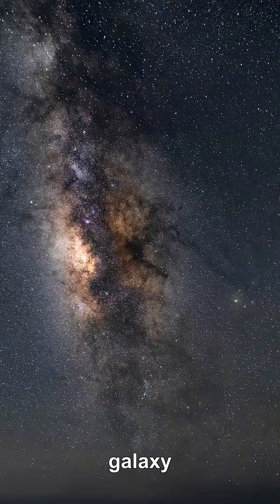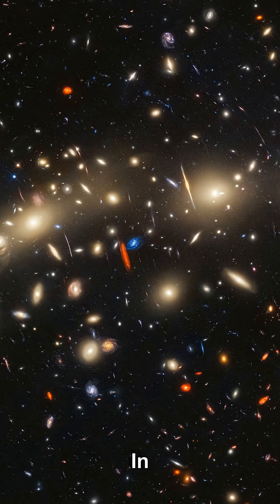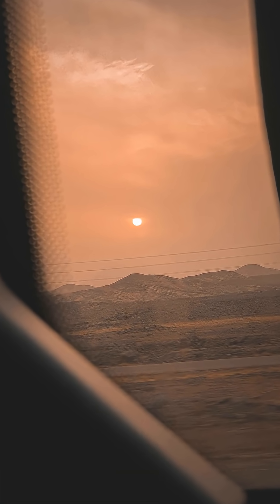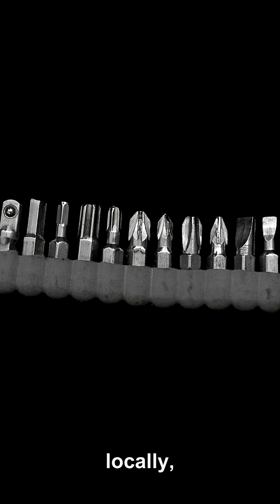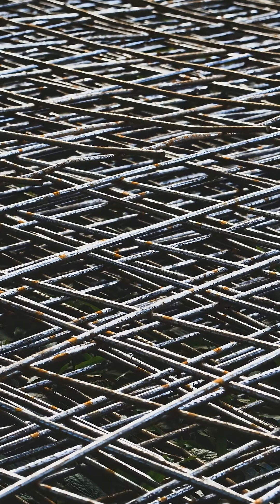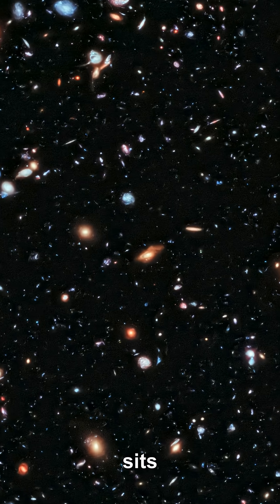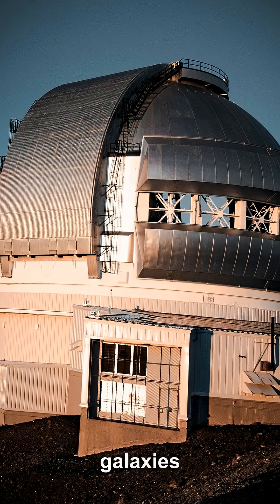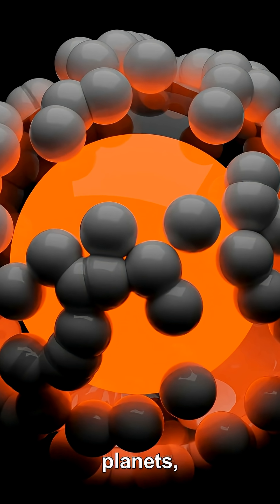How Galaxies Outrun Light Without Breaking Physics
Can a galaxy really move away from us faster than light without breaking Einstein’s rules? In this video, we unpack what’s actually happening when distant galaxies in the Hubble Ultra Deep Field seem to recede at superluminal speeds. Using the language of general relativity, we explore how curved spacetime and cosmic expansion let distances grow faster than light, even though nothing locally outruns a light beam.

You’ll see why special relativity still holds in every local neighborhood, why galaxies aren’t flying through pre-existing space, and how stretching spacetime itself changes what we mean by “speed” across the universe. Think of it as upgrading the usual space facts to a deeper, geometry-based view of the cosmos.

If you’ve ever heard experts like Neil deGrasse Tyson explain that the universe is expanding but nothing is literally breaking the speed of light, this video takes you a step further into the actual reasoning behind that claim. Perfect for anyone curious about faster than light expansion, general relativity, and what we really see when we look at the edge of the observable universe.